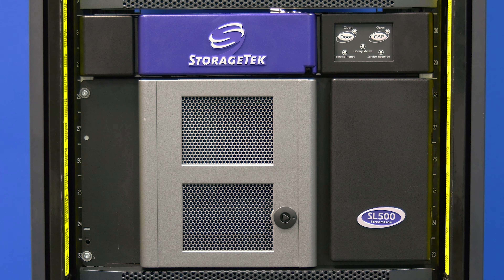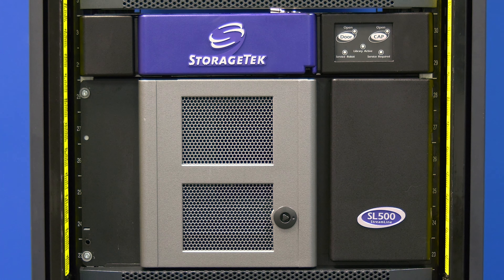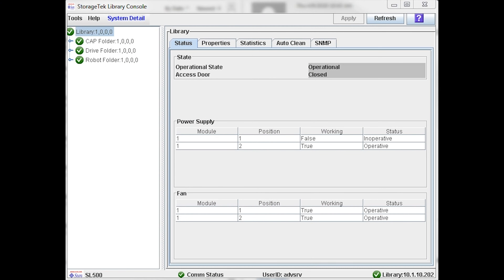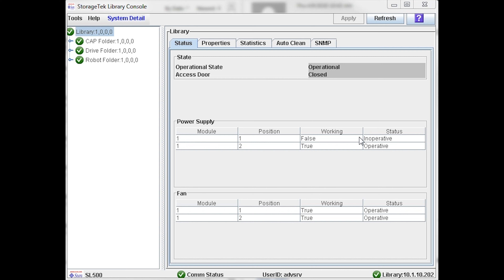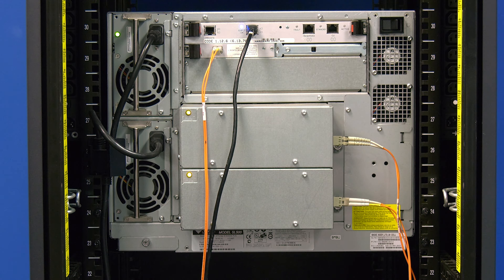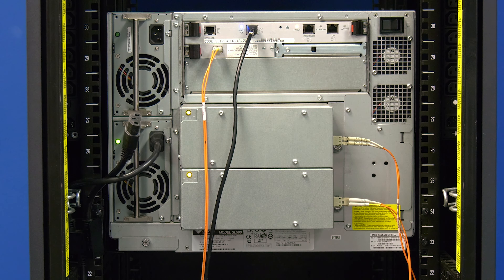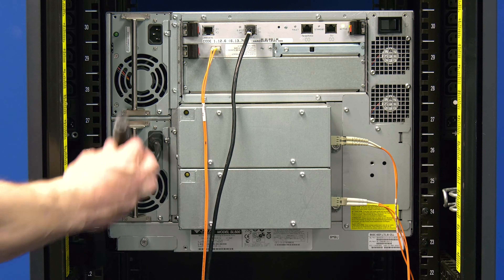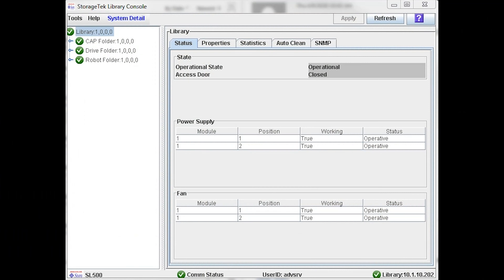StorageTek SL500 Power Supply Replacement Video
If you're in need of any StorageTek tape storage hardware – check us out here - we have StorageTek tape storage parts guaranteed in stock, fully tested, and ready to ship: